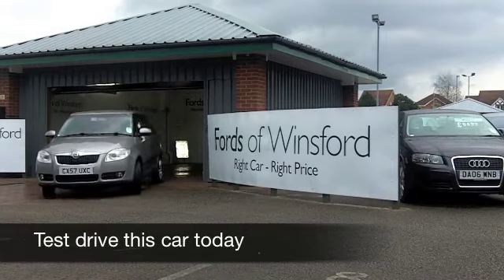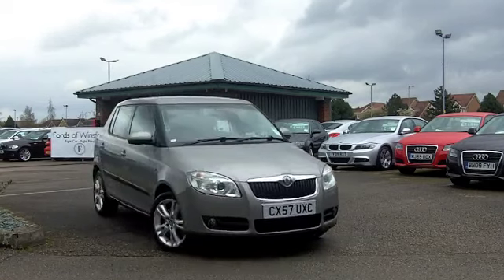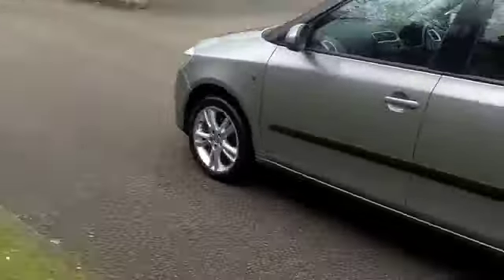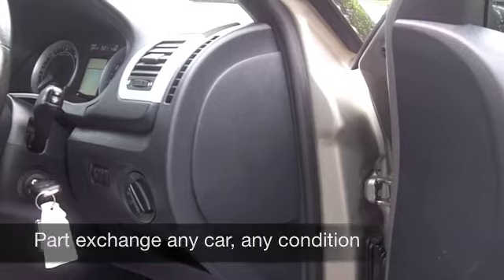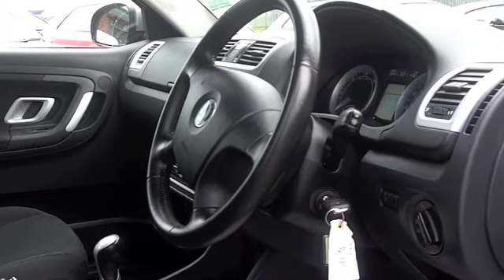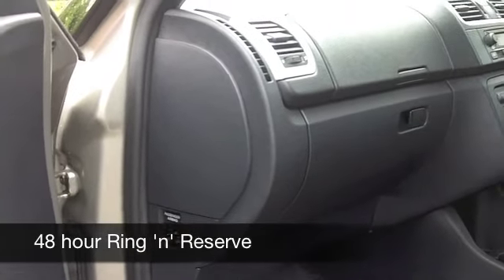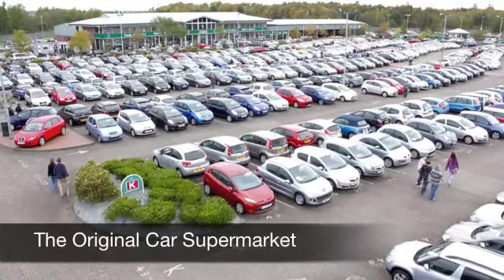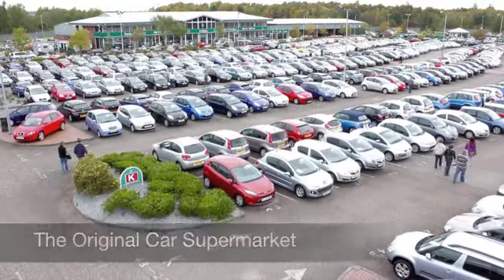USED SKODA FABIA DIESEL HATCHBACK (2007) 1.9 TDI PD 3 5DR - CX57UXC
SKODA FABIA DIESEL HATCHBACK (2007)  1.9 TDI PD 3 5DR

DETAILS:
First registered: 12/09/2007
Current mileage: 52,400
Registration: CX57UXC
Colour: BEIGE

FEATURES:
front electric windows, remote central locking, cloth interior, all round airbags, climate control, pas, abs, alloy wheels, metallic paint, cd, parking control, parcel shelf present, hand book present